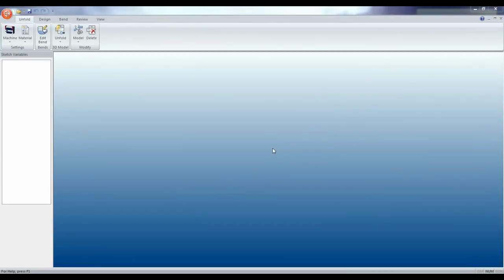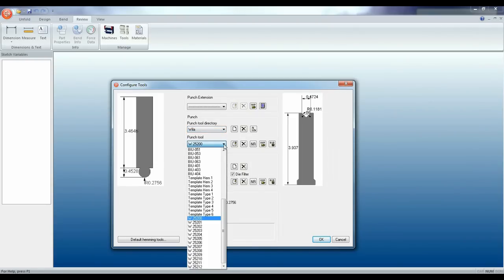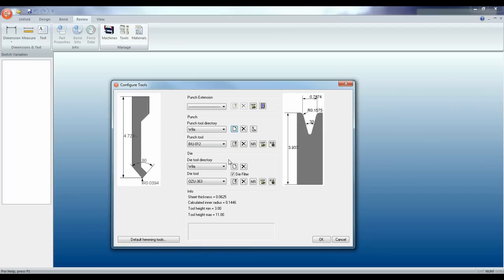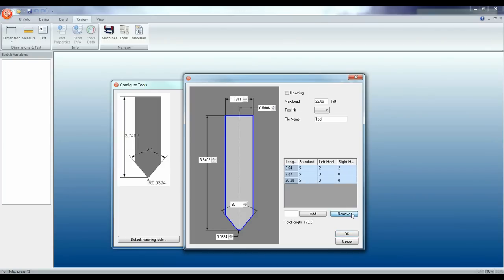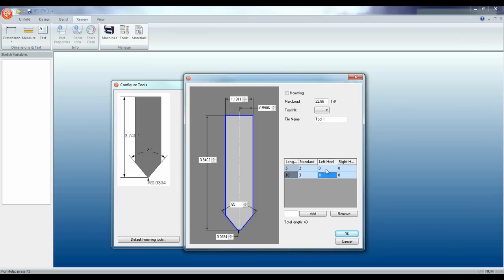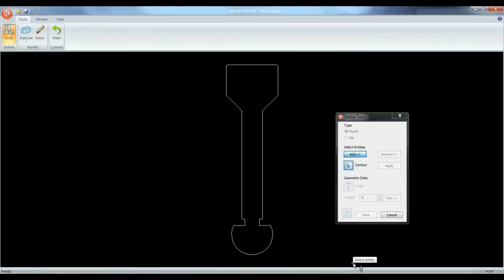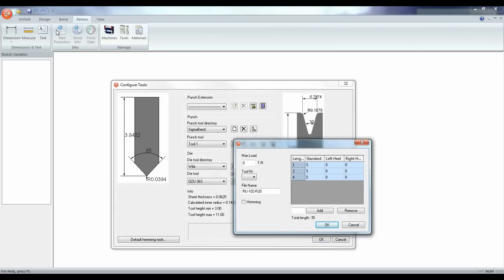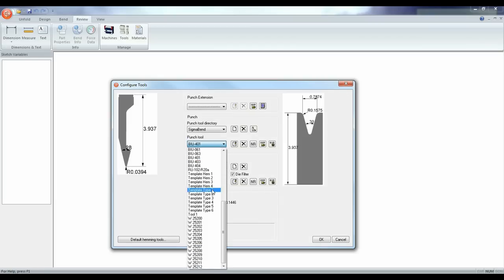SigmaBEND Tool Library